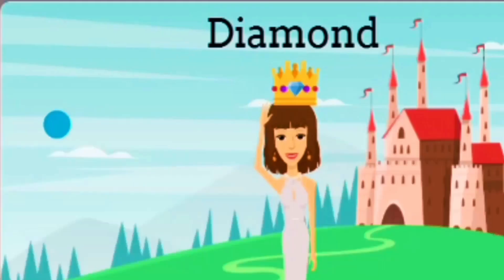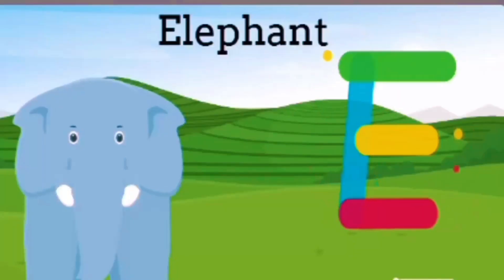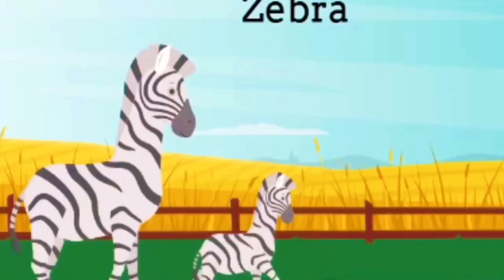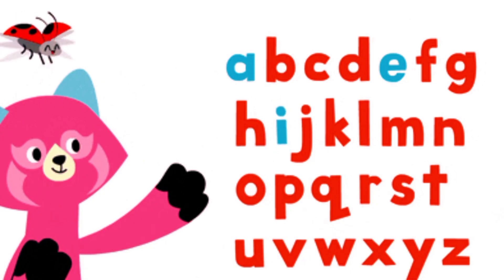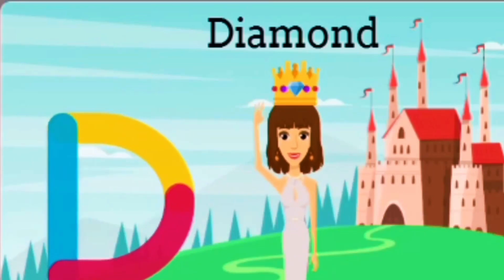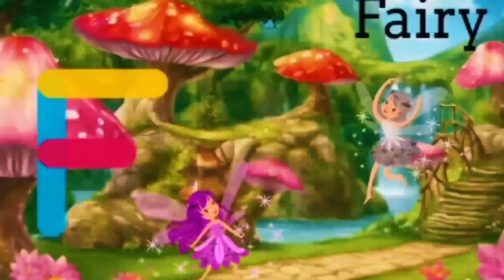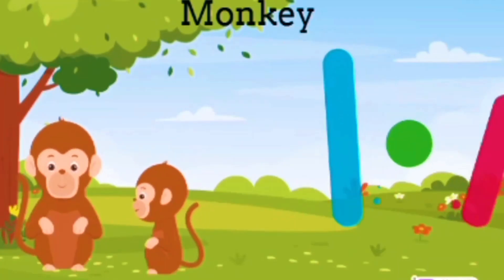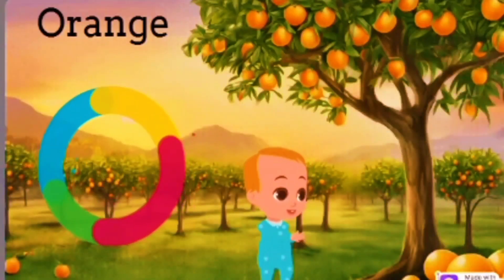Latest Alphabet Phonics Song | ABC Song | Nursery Rhymes | Fun Learning | Baby Song| A for Apple 🍎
This Video for kids is Alphabet Sounds Phonics Song in a new version and latest song to singalong and fun learning of alphabet words for kids, toddlers, babies, preschoolers, homeschooling,a, children and students in a easy way,Thank you 🙏